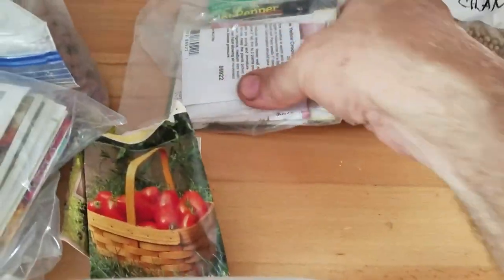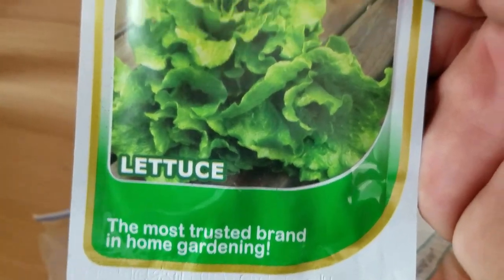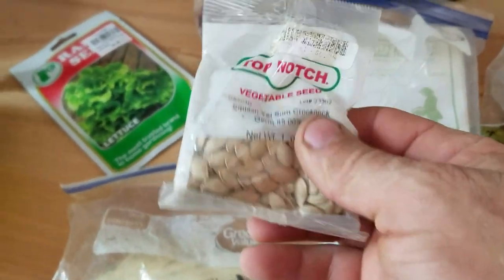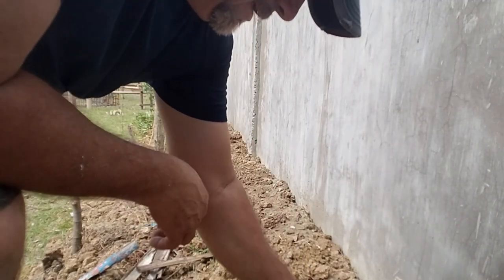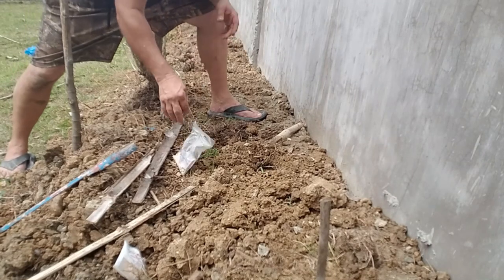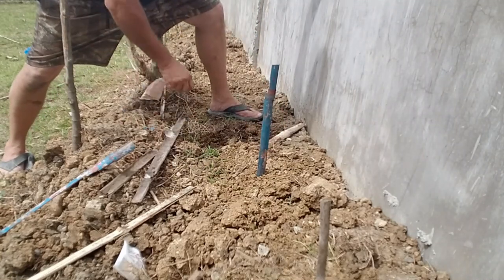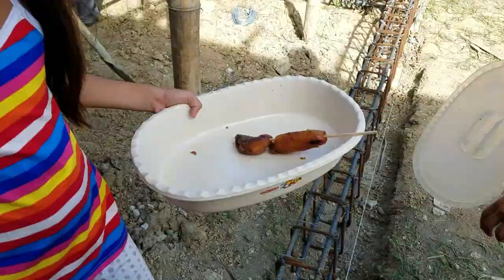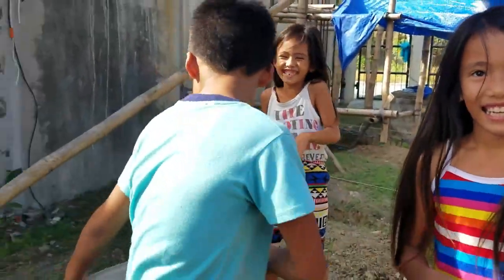Episode 56 Will we get FIBER INTERNET and planting some veggies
We are so behind uploading videos. OUr Globe internet is ALWAYS down and mega slow. We found out there is PLDT FIBER available and we asked our neighbors how good it works. They said GREAT so we went and applied. NOTHING is ever easy in the Philippines! They have to do a survey of the location to see if we can have it.  Watch how this all turns out.

Also I started doing some planting some veggies around the edges of the property. Hope they grow.